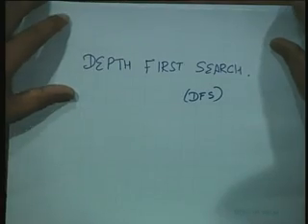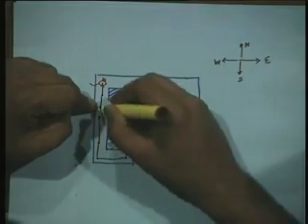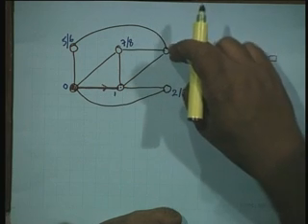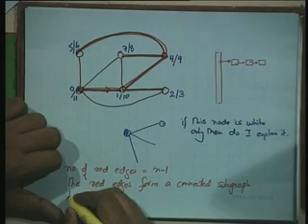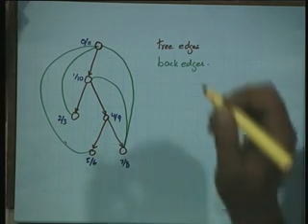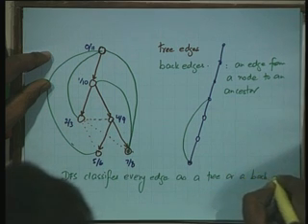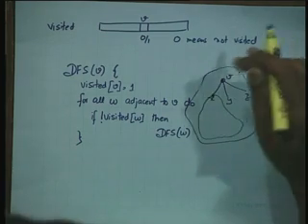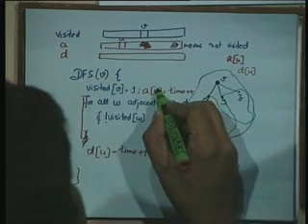Depth First Search | Data Structure and Algorithms | NPTEL | IIT-OCW